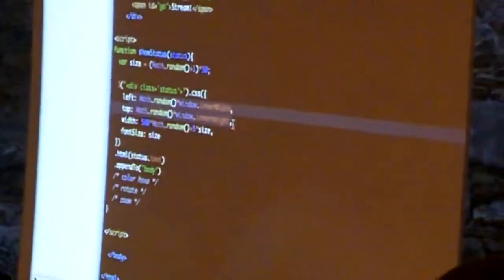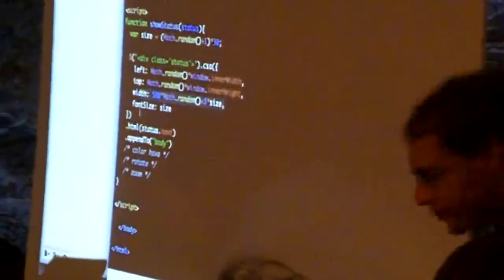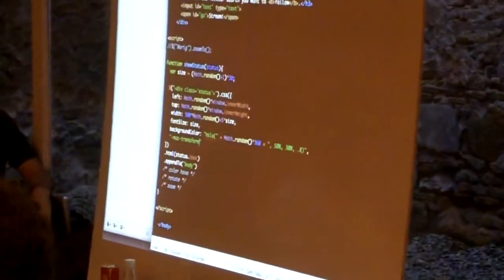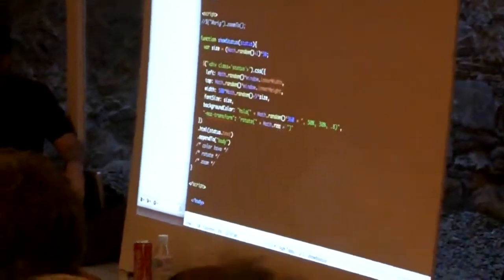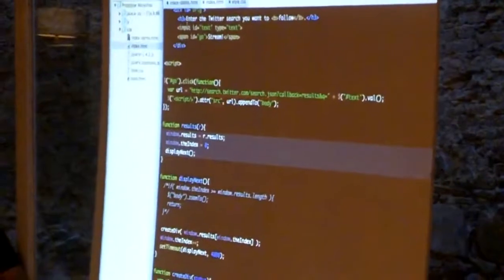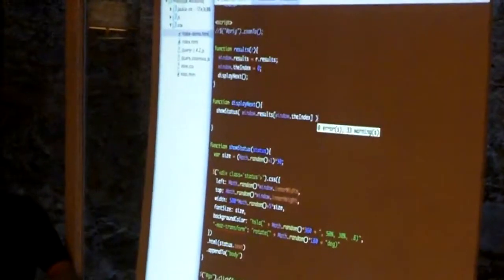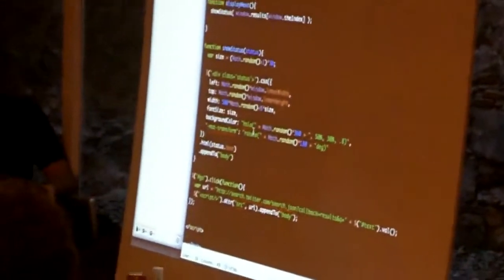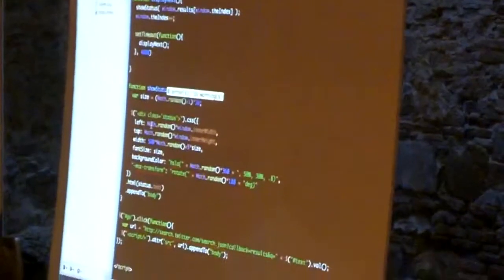Rapid Prototyping with Aza Raskin